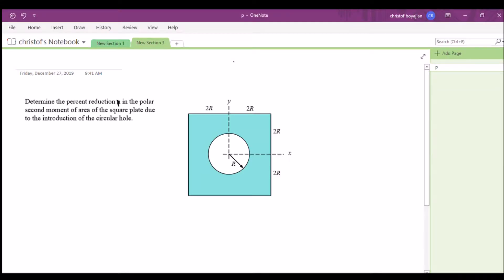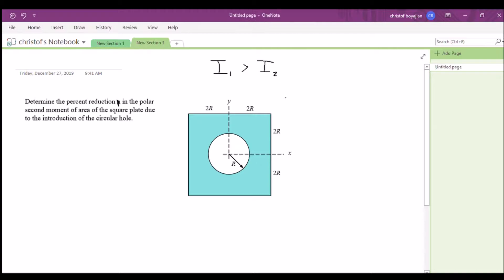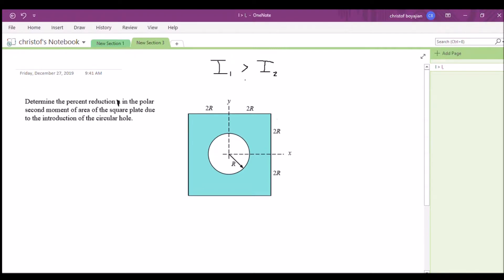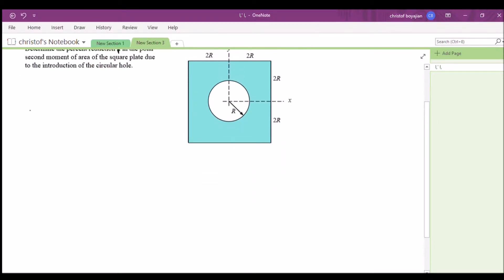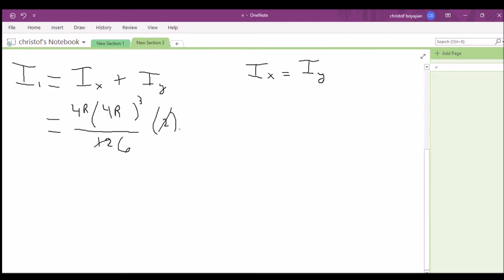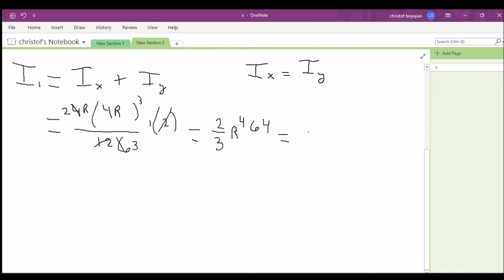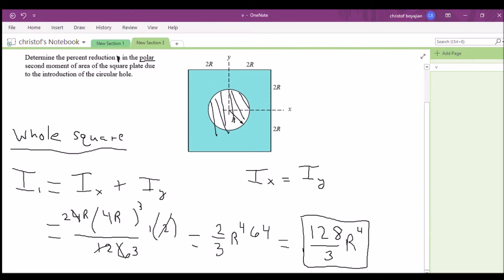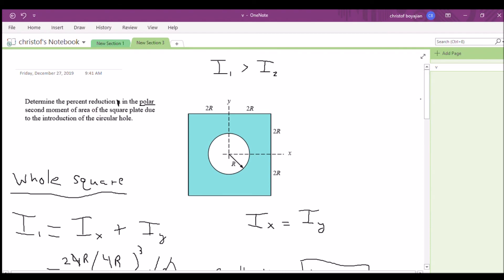Statics - Second Moment of Areas #3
In this video, we learn about polar second moment of areas and how to calculate them.